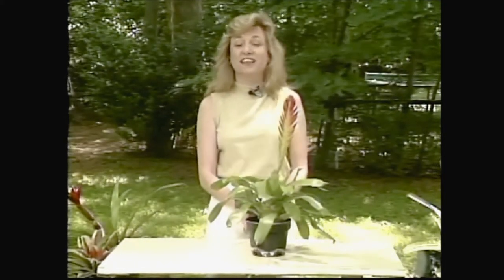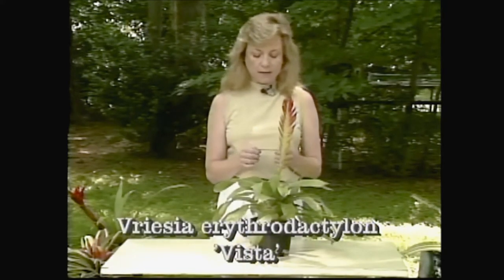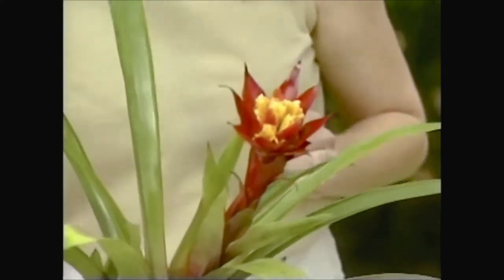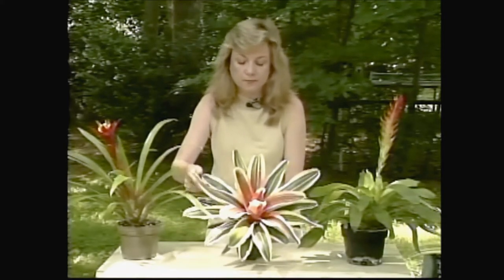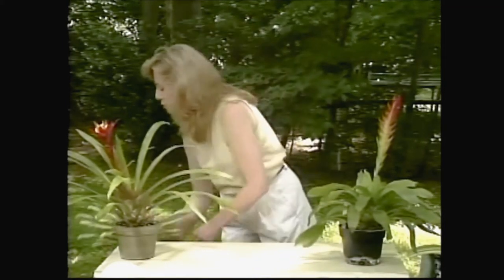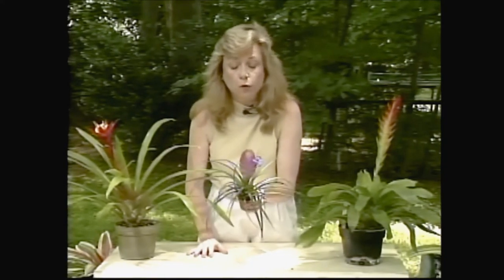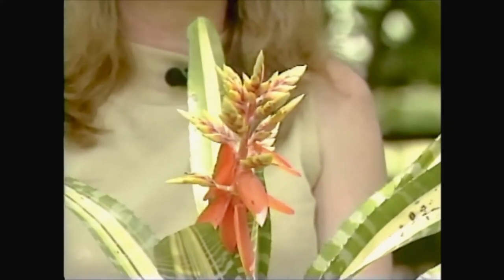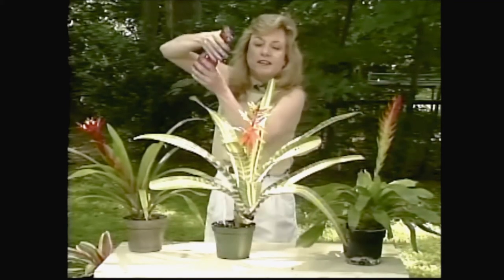How to Nurture Bromeliads Indoors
From a 1995 episode of "The Indoor Garden" television series: This segment features five different epiphytic bromeliads with great tips and advice on their care. Your bromeliads should thrive for a long time if you follow these instructions.

For more information and care instructions in print on these beautiful wonders from the rainforest, click below on one of posts from 'The Indoor Garden' blog:

*The post below features a bromeliad that lived a lot longer than I was taught they should. Live and learn!

*There is more good information on a Tillandsia species if you click on the link below to "The Indoor Garden" blog.

"The Indoor Garden" TV Show is a series that aired in the Washington DC and Baltimore, MD areas on cable channels and PBS broadcast station WHUT-TV in the 1990's.  The series was made on professional grade VHS videotape, transferred to DVD and converted to .mp4 HD for YouTube. This episode is the original program with no additional editing.

**Liz had over seventeen years of hands-on learning and experience in the retail and commercial aspects of the horticultural biz before producing this series.

Happy Growing!